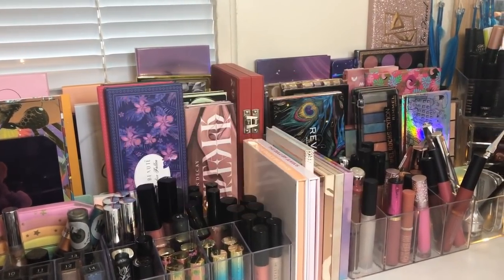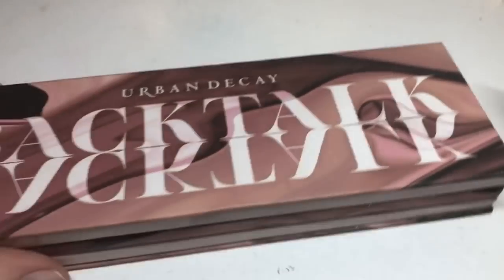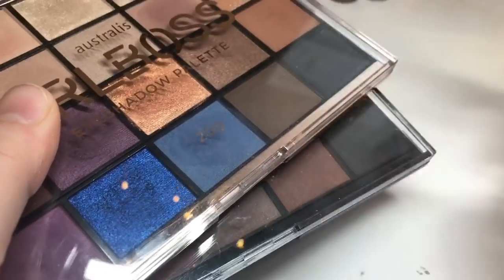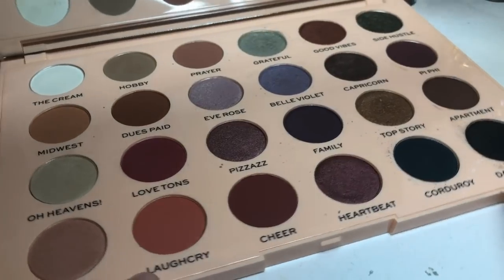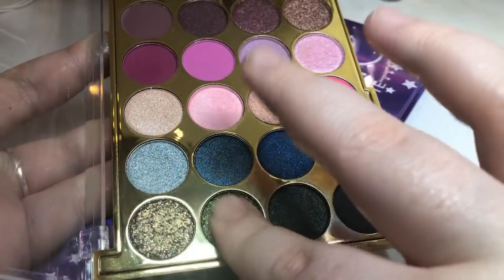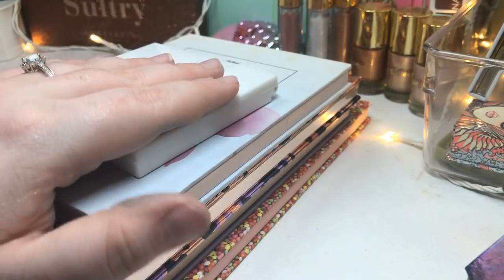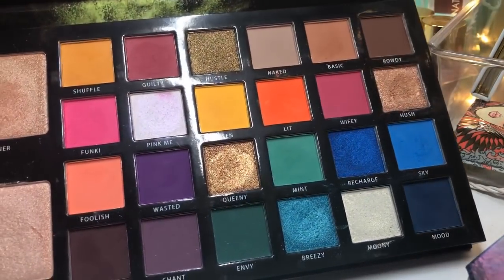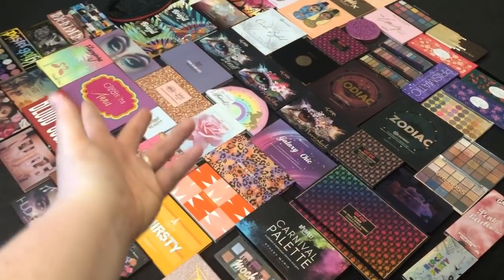EYESHADOW PALETTE COLLECTION 2019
HEY GUYS TODAYS VIDEO IS MY EYESHADOW PALETTE COLLECTION AND DECLUTTER FOR 2019.